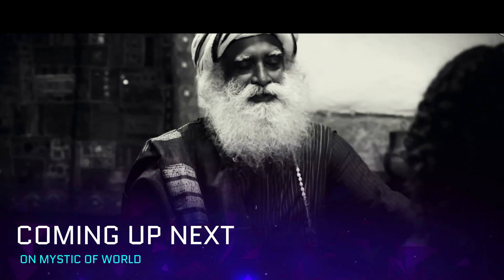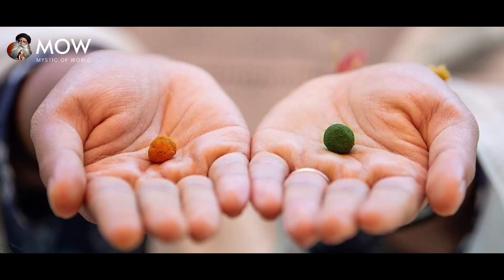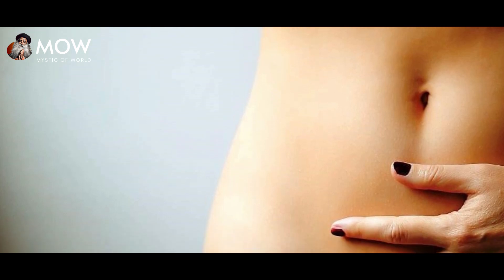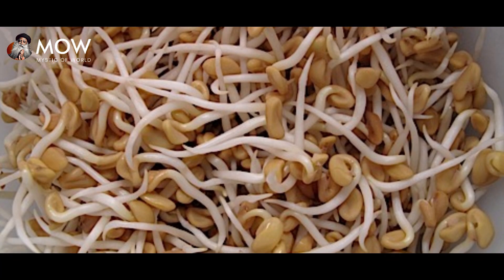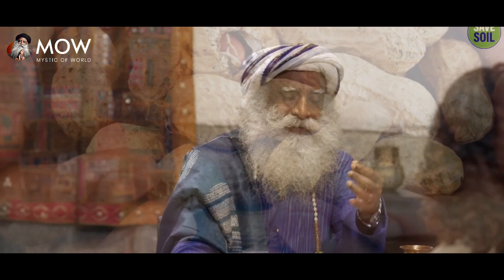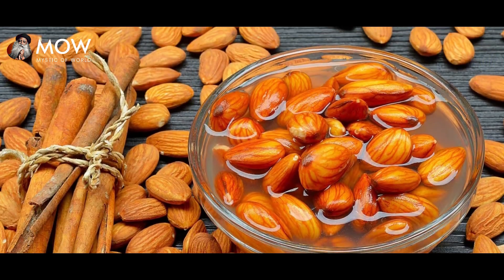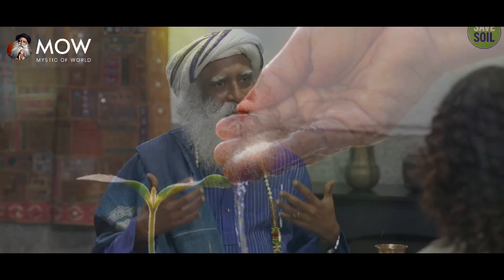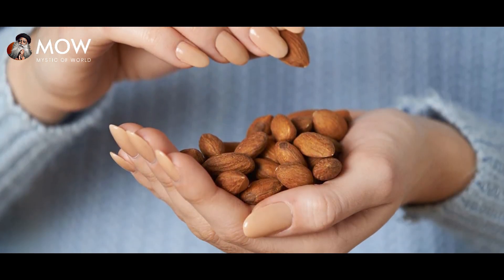AMAZING! | Sadhguru's Breakfast Secret | Swallow This 3 Things Every Morning Boost Immune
The purpose of This video is to demonstrate and conceptualize specific. We Transform clips to create a creatively unique vision and giving new meaning. All the graphics used in videos are created  by our team in various video editing software's like Adobe Premiere Pro & Sony Vegas and other. We've transformed the original work by adding Our own unique value such as added high-quality edits, background effects and special effects, Storyline and Commentary to create completely new, original video.

* Sharing in social welfare to spread life-transforming knowledge & wisdom

• Footage licensed through:
  Videoblocks

• Speakers:
  Sadhguru

1)This video has no negative impact on the original works (It would actually be positive for them).
2)This video is also for teaching purposes.
3)It is not transformative in nature.
4)I only used bits and pieces of videos to get the point across where necessary.
We take clips from various sources to help create an atmospheric feeling that will help and inspire people in their life.

Team Mystic Of World